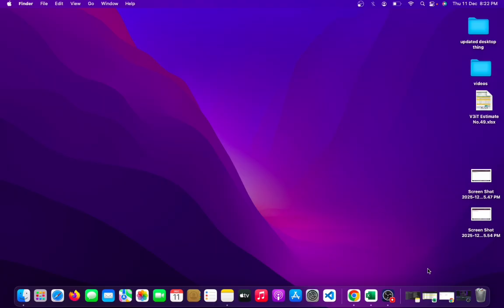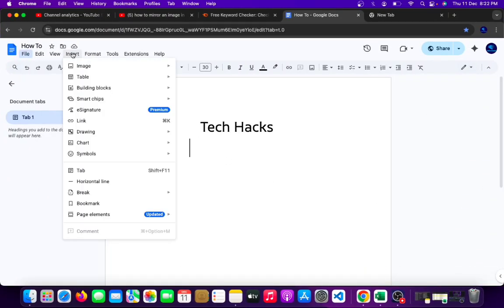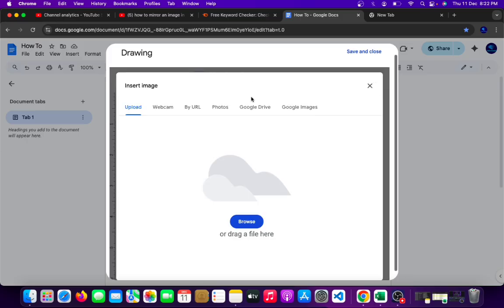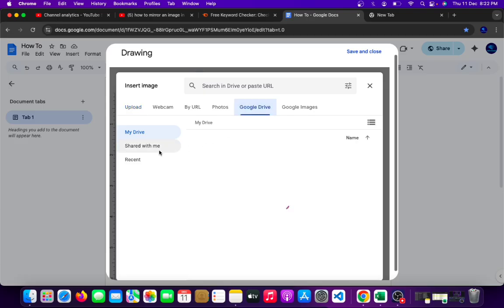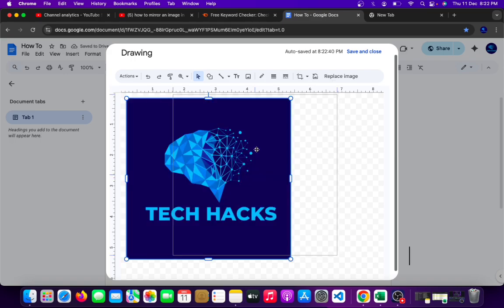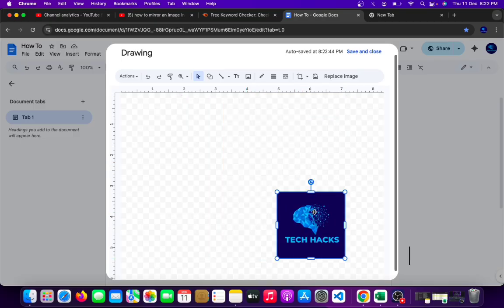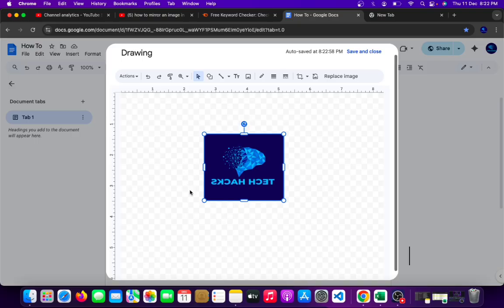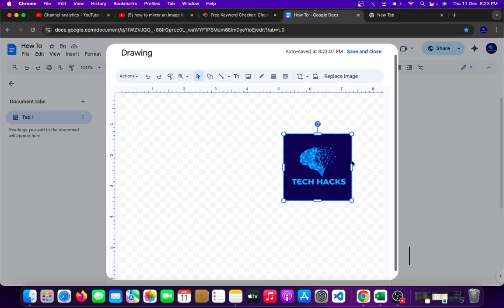How To Mirror an Image In Google Docs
How to Mirror an Image in Google Docs (Flip Image Horizontally or Vertically)

Want to learn how to mirror an image in Google Docs? In this quick and beginner-friendly tutorial, I’ll show you how to flip images horizontally or vertically using the built-in tools, adjust image placement, and keep your document looking clean and professional.

 In This Video, You’ll Learn:

 How to mirror (flip) an image in Google Docs
 How to flip images horizontally and vertically
 How to use the Drawing tool for image editing
 How to resize and reposition images after flipping
 Tips for formatting images correctly in documents

 Why Mirroring Images Matters

Knowing how to mirror an image in Google Docs helps you create better layouts, correct image orientation, and design professional documents, presentations, and school projects.

mirror image google docs, flip image google docs, google docs image editing, rotate image google docs, google docs tutorial for beginners, format images google docs